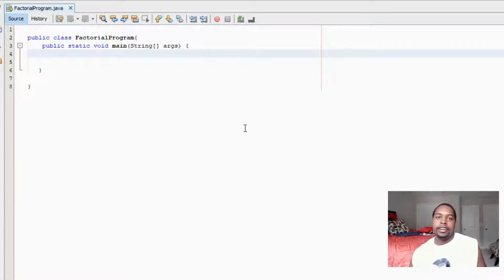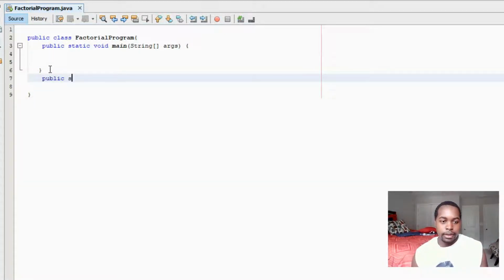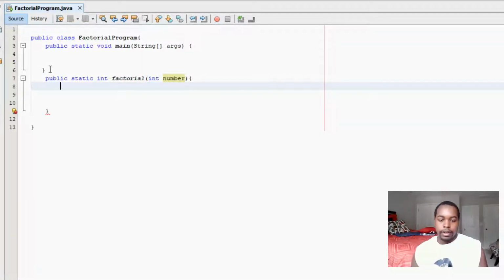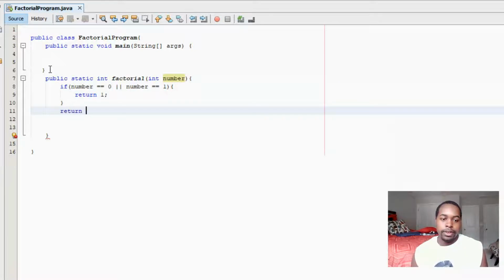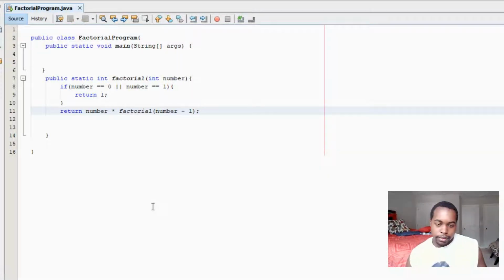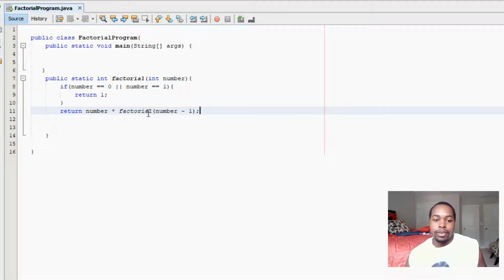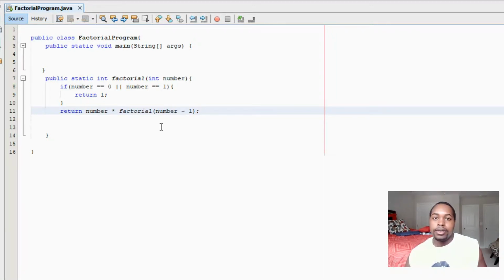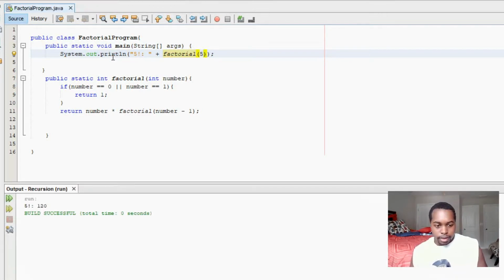How to Find Factorials in Java | Coding With Tre'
Today, I will be showing how to find Factorials in Java!! Enjoy the video.